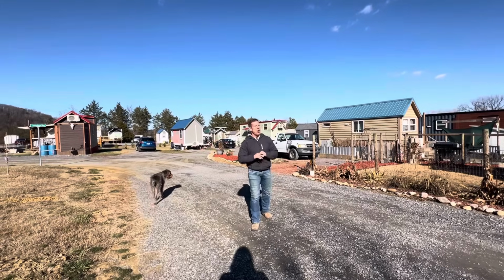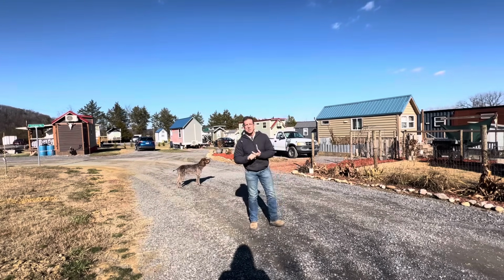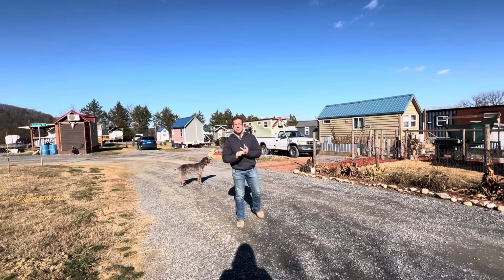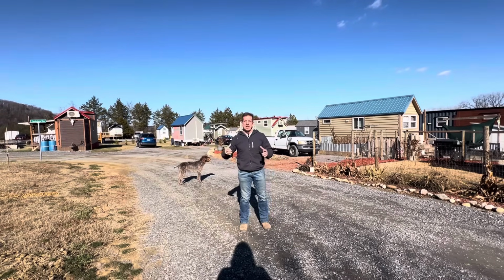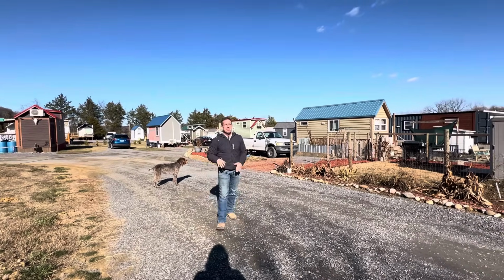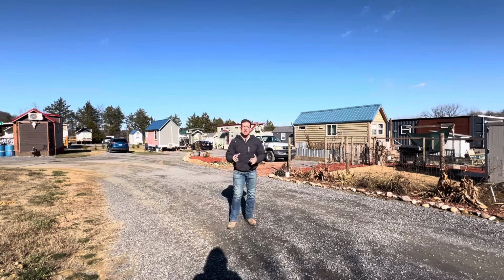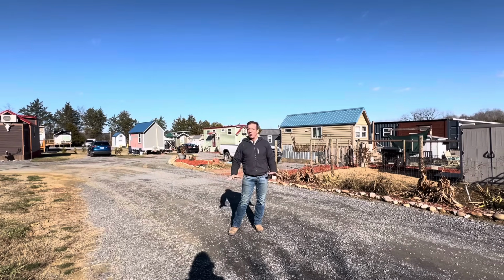Tiny Home Community All Utilities Included With A 20' Storage Container For $500/Month!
*Note:  Incredible Tiny Homes will never send you a friend request on any platform.*